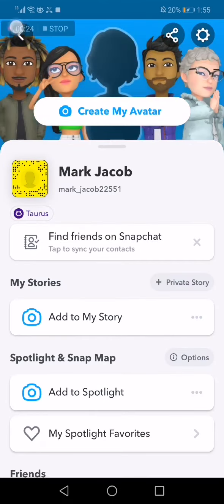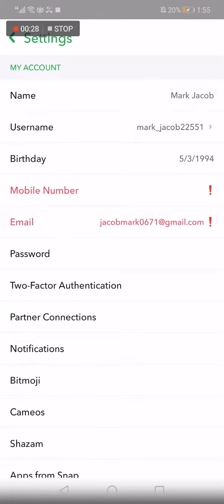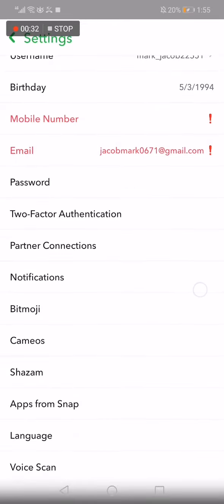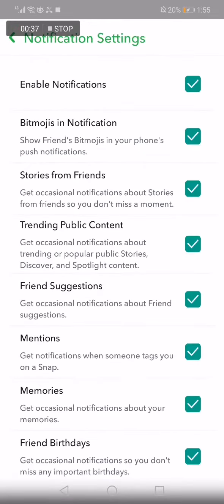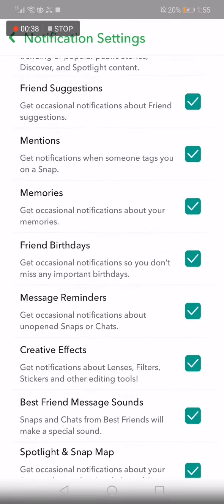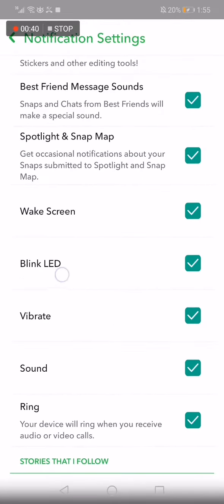How To Turn On / Off Blink LED on Snapchat Mobile App Android and IOS 2022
My idols on YouTube:
Mike Vestil
Ali Abdaal
biaheza
Kevin David
Incognito Money
Sara Finance
Everyday Money
Channel Makers
Vidiq
SuperHumans Life